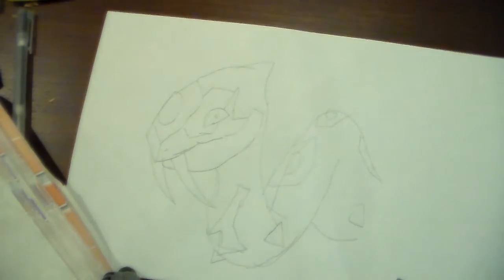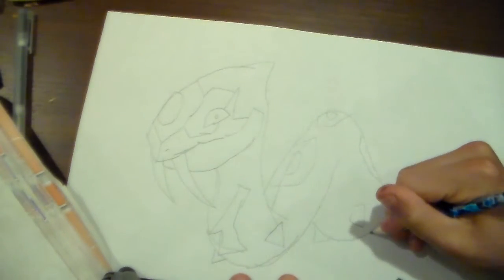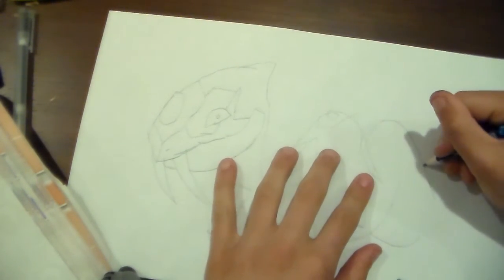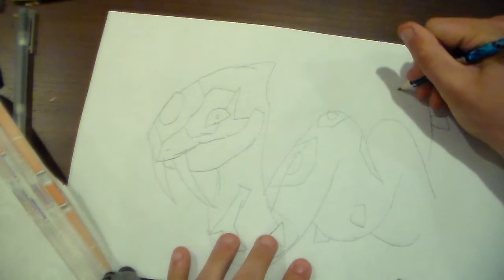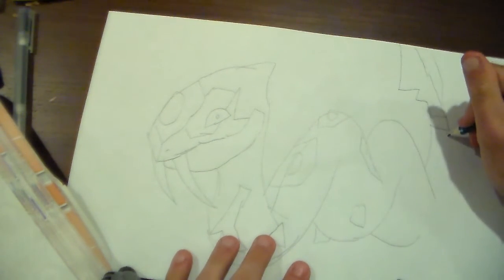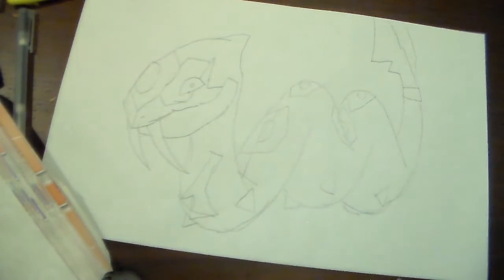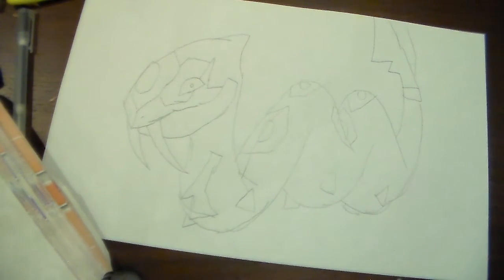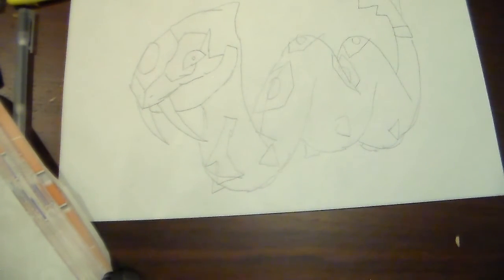master designs how to draw serviper